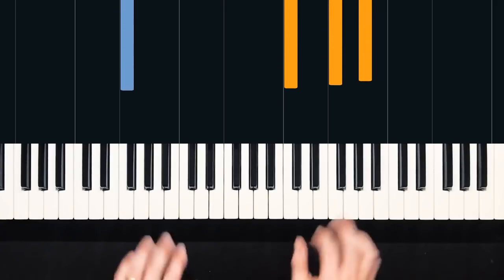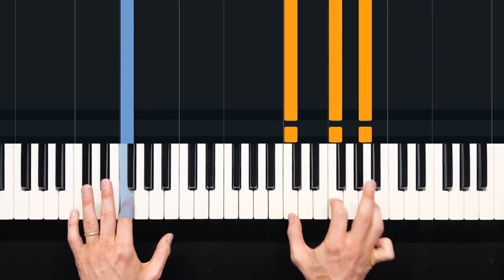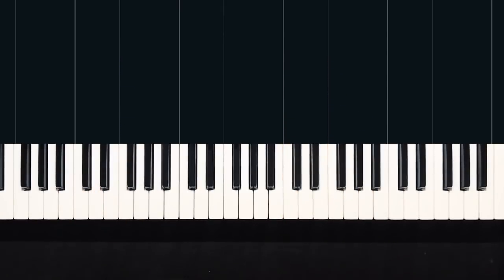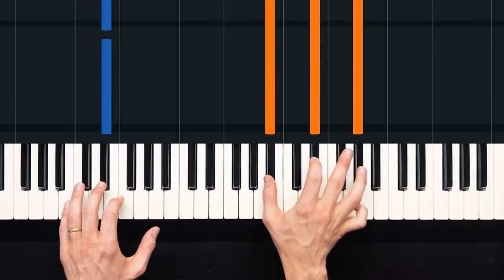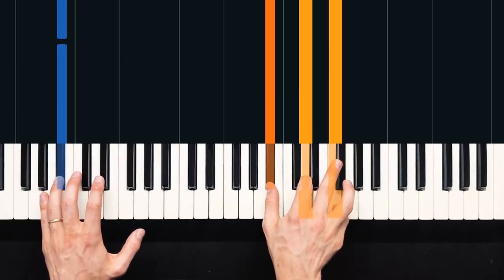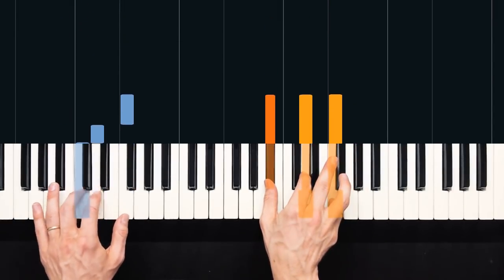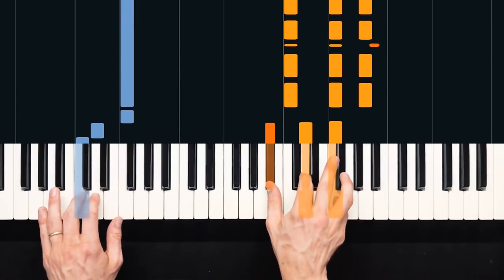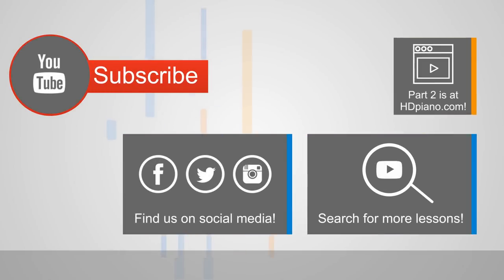How to Play "I'll Be There" by The Jackson 5 | HDpiano (Part 1) Piano Tutorial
In this piano tutorial we'll learn how to play "I'll Be There" by The Jackson 5!

This song was the fourth in a consecutive set of number-one hits by Jackson 5. It was the most successful single that Motown released between 1959 and 1972.

0:00 - Welcome!
0:11 - Demonstration
1:21 - Counting quarter notes, eighth notes, and sixteenth notes
2:39 - Measure 1
3:19 - Measure 2
4:32 - Measures 3 & 4
5:49 - Slow play through